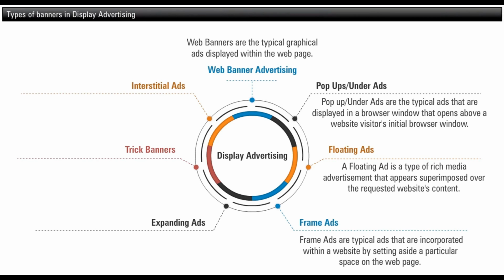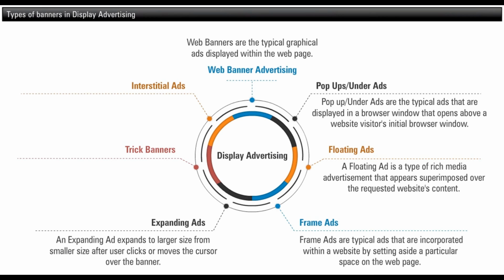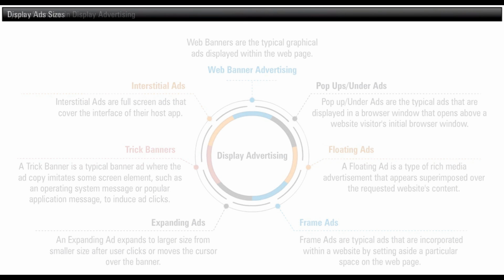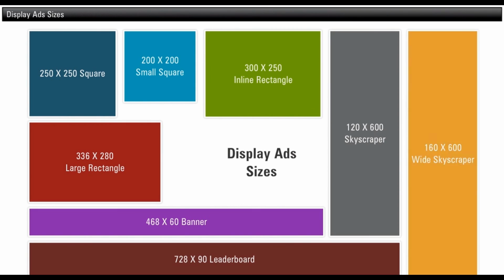Digital Marketing - Types of Digital Marketing Display Advertising | Learn Digital Marketing | #7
Digital Marketing -  Types of Digital Marketing Display Advertising | Learn Digital Marketing | Digital Marketing Tutorial For Beginners | #7 Part - 7🔥 | What Is Digital Marketing? |  Digital Marketing |